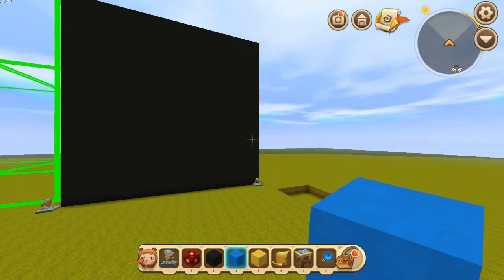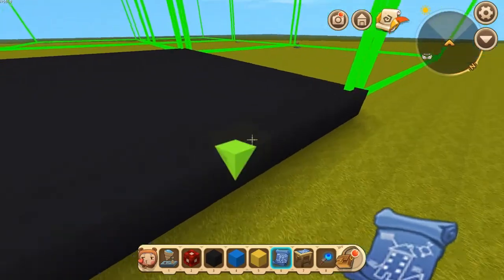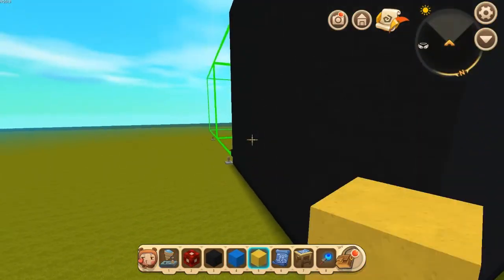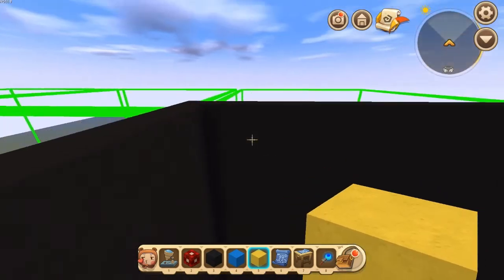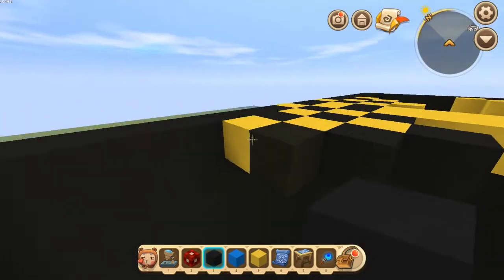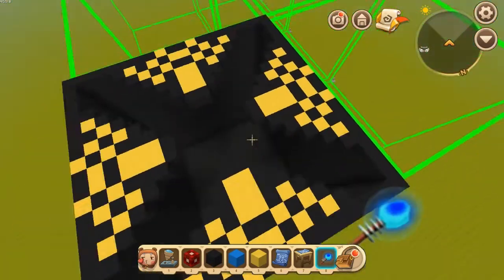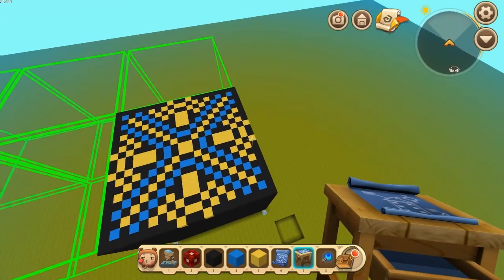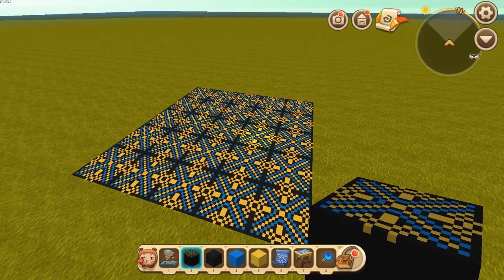Mini World Miniature Workbench Builds (Floor pattern #1)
Hey, this game is super awesome. It is called Mini World check it out by searching on google for Mini World Block Art.

This video is on using the miniature workbench to create some awesome flooring that you can use, dont forget you can make your own designs as well :)